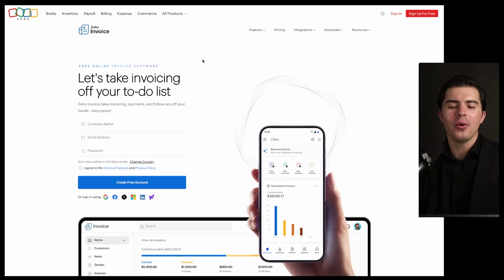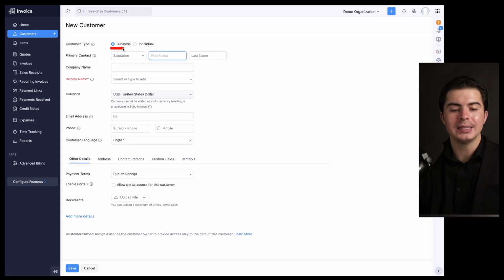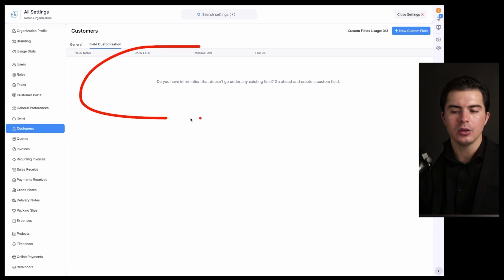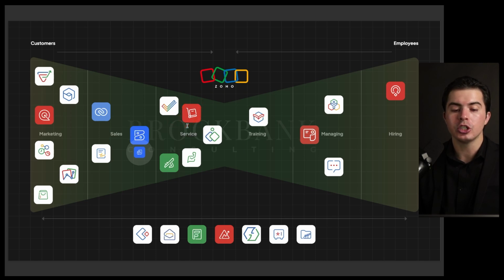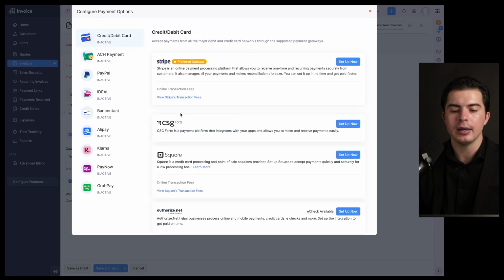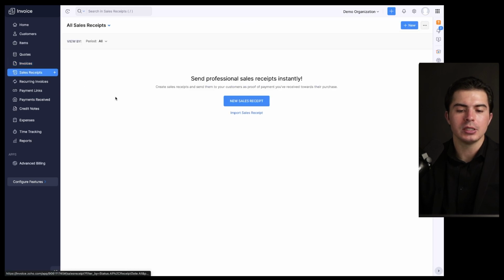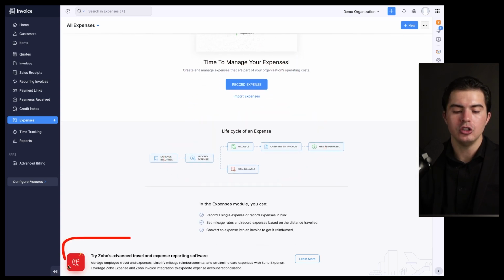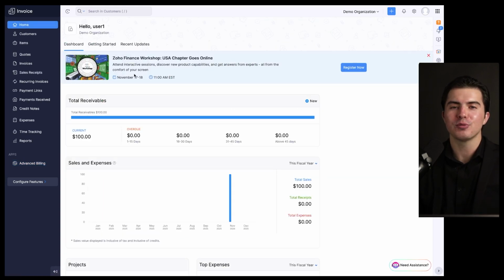Zoho Invoice FULL Tutorial for Beginners 2026 | Get Started with Zoho FREE ALL-IN-ONE Invoicing App